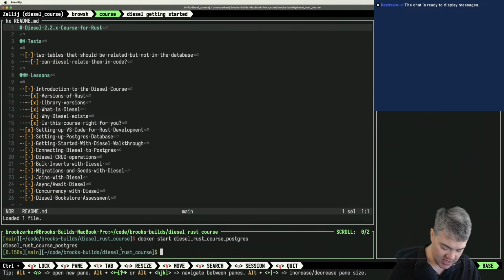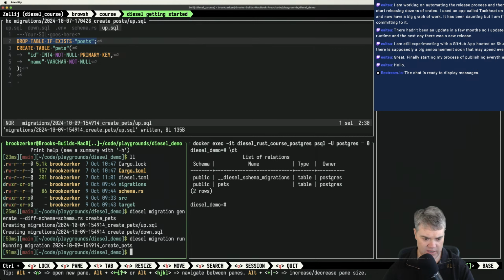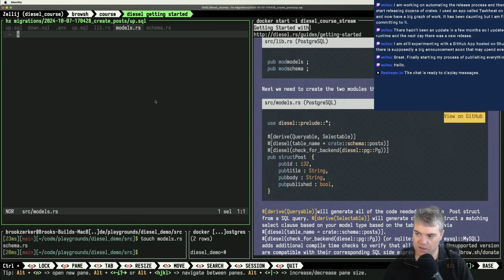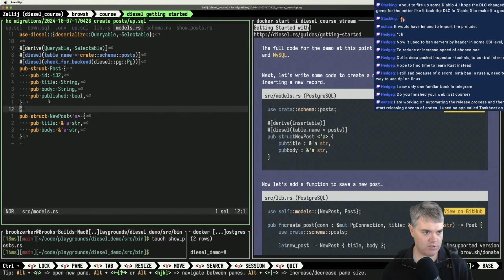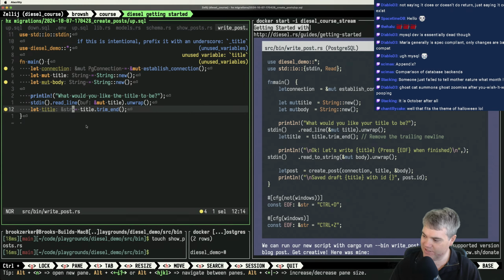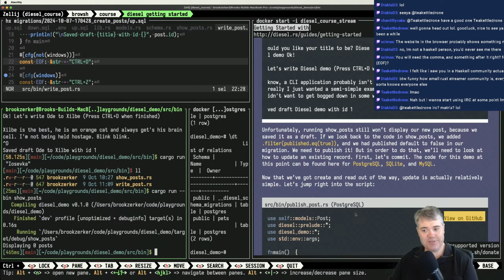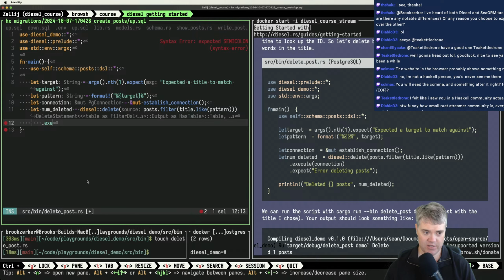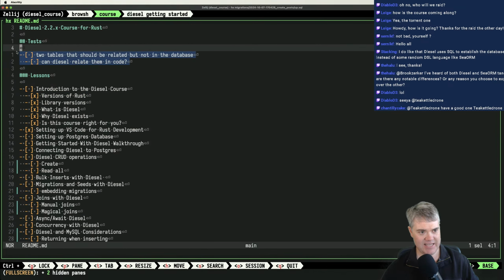stream archive: Creating a course for Diesel (Rust ORM) (2024-10-09)